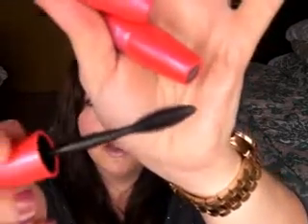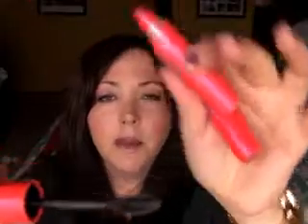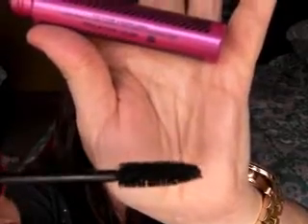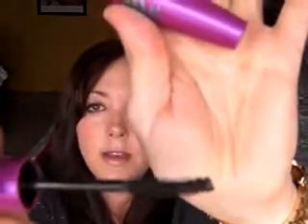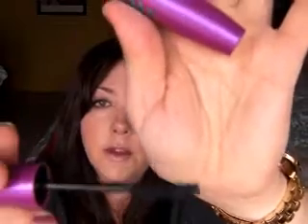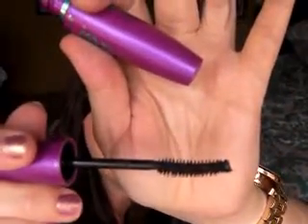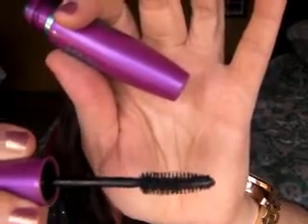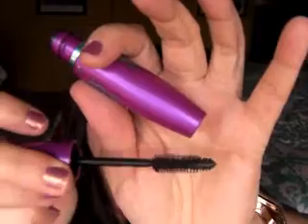Mascara Roundup--November 2011